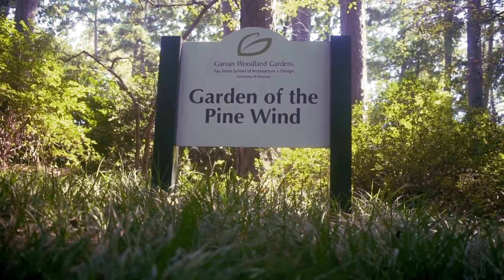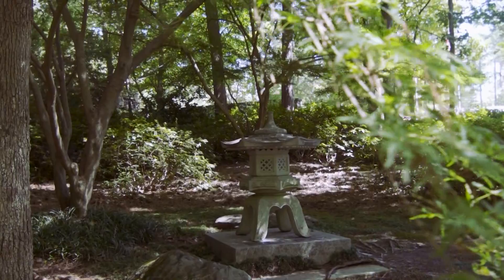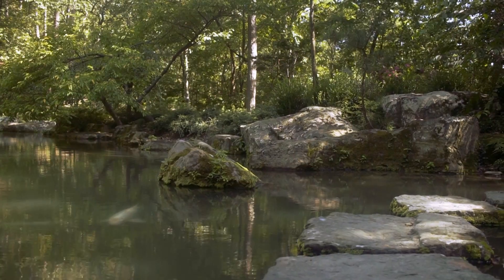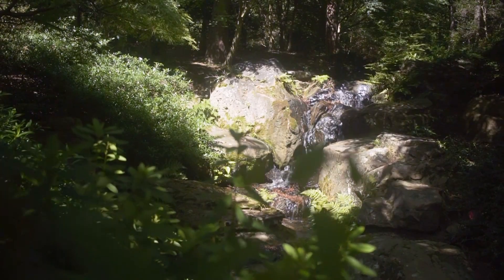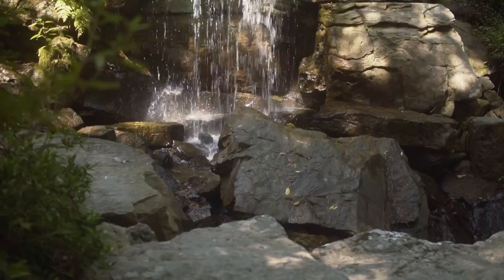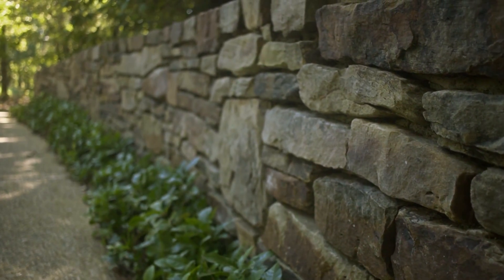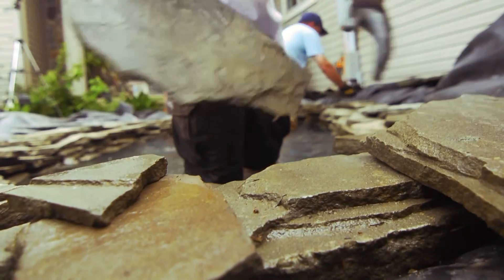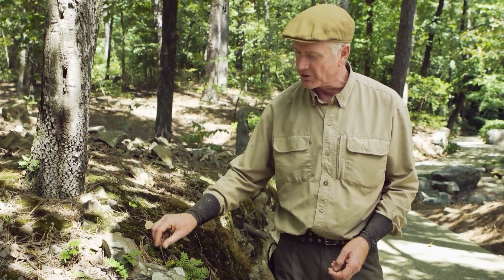Japanese Gardens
The Garden of the Pine Wind is a Japanese style garden at Garvan Woodland Gardens in Hot Springs, AR.